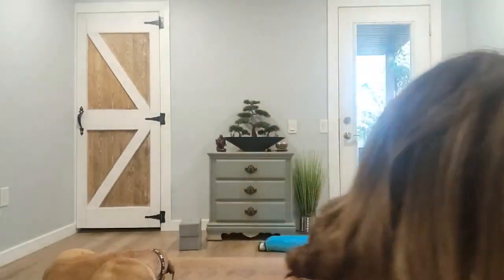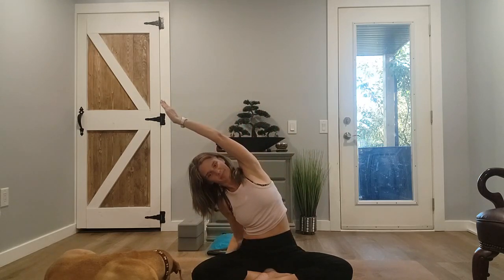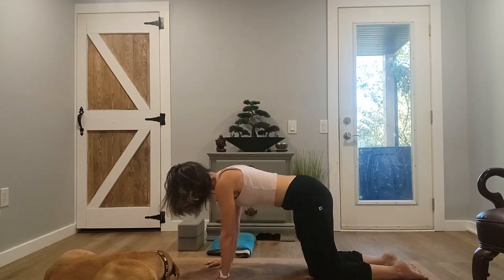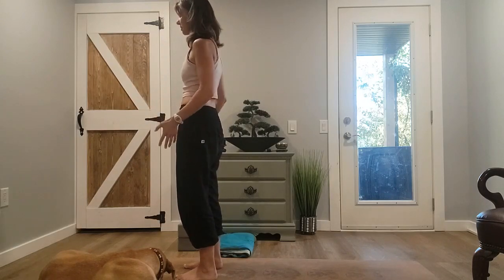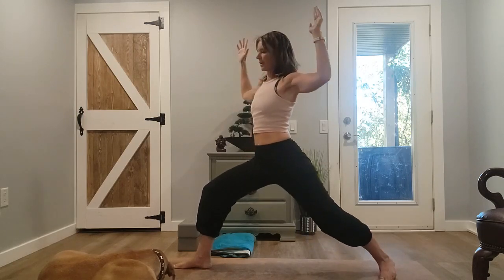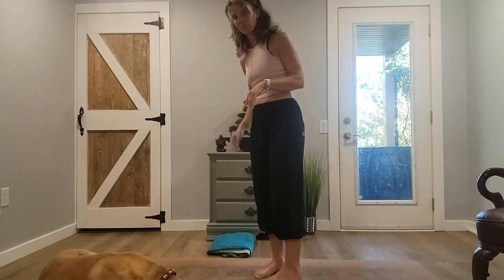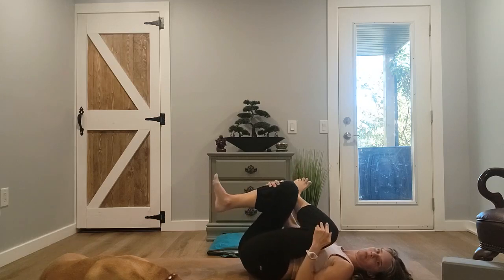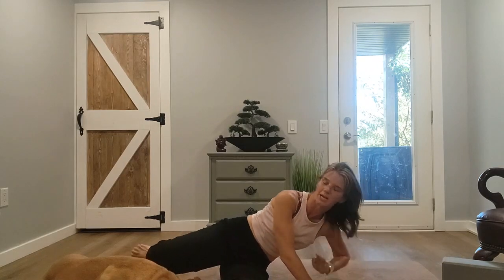Functional FLow Yoga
A 35 min Flow Yoga Class, bringing awareness on the purpose of each pose.